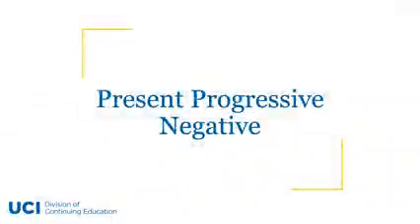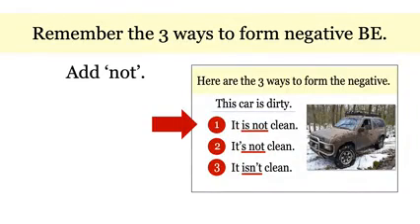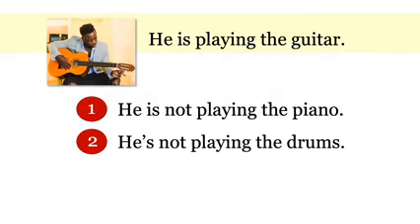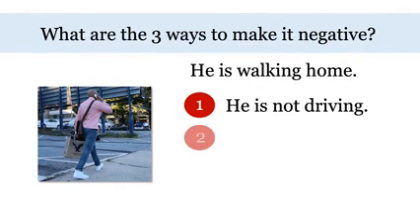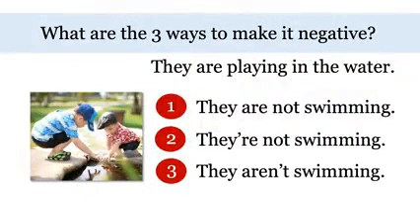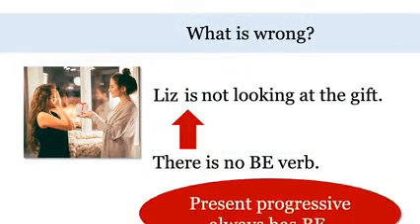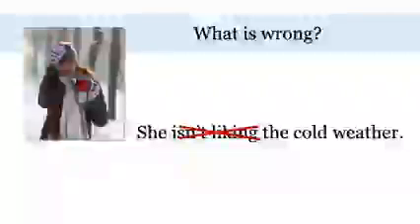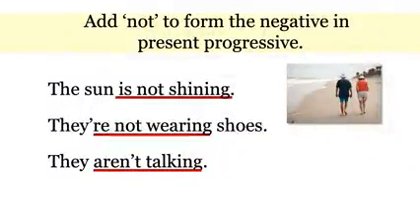18- Present Progressive Negative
This video explains how to form negative sentences using the Present Progressive tense. You will learn how to use "not" with the auxiliary verb "am," "is," and "are" to talk about actions that are not happening right now. A must-watch for beginners who want to master making negative statements in the Present Progressive tense.

يشرح هذا الفيديو كيفية تكوين الجمل المنفية باستخدام زمن المضارع المستمر. ستتعلم كيفية استخدام "not" مع الفعل المساعد "am" و"are" و"is" للتحدث عن الأفعال التي لا تحدث الآن. هذا الفيديو ضروري للمبتدئين الذين يرغبون في إتقان تكوين الجمل المنفية في المضارع المستمر.